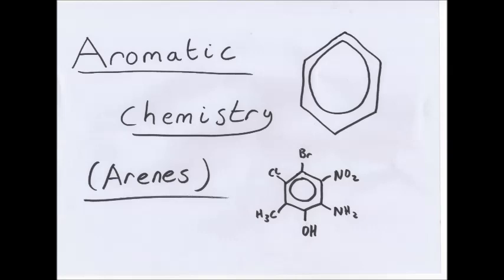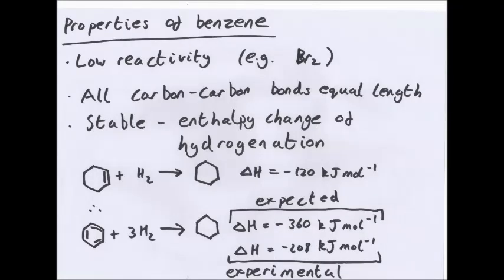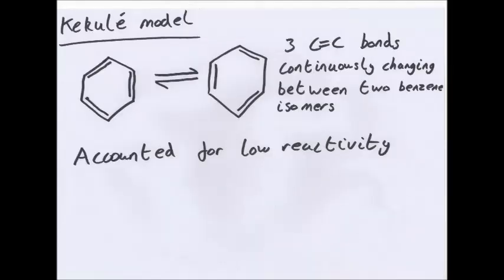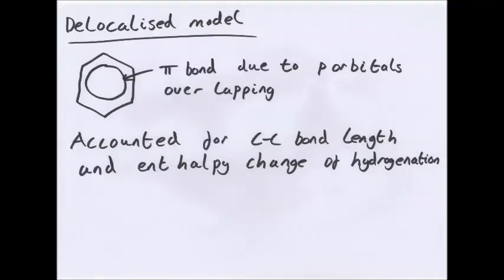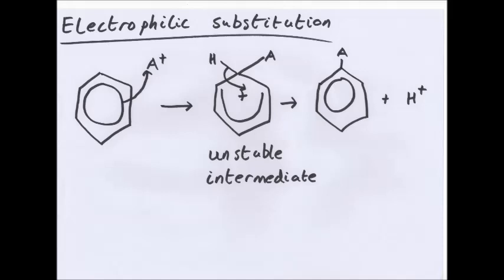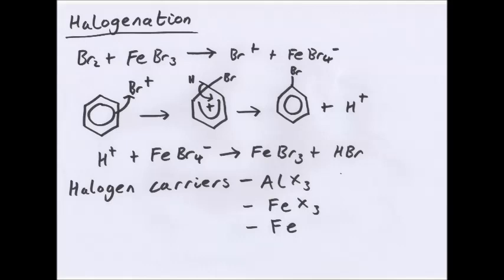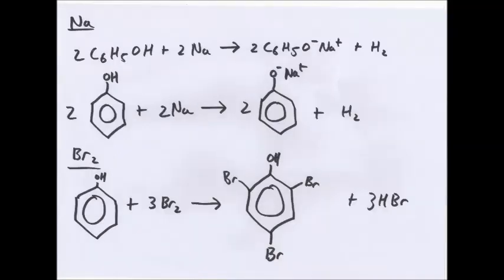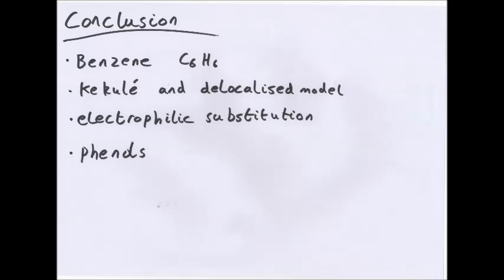Arenes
This is my video about OCR A2 Chemistry F212 on Arenes. Please, like, subscribe or leave comments and feedback and if you want to ask me anything or give me personal feedback email me at As many people are messaging me for questions at the moment in many different areas (many of which I don't really check as much) and because I've had a few people ask for a general place to ask questions I have created a student room thread.